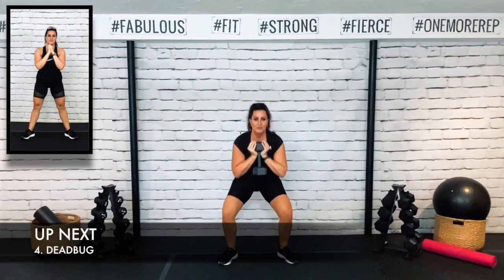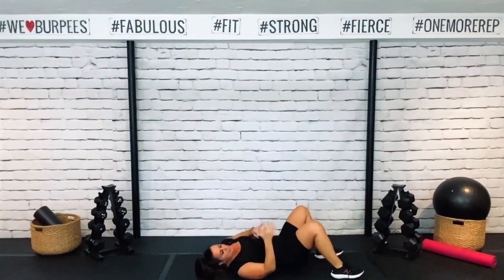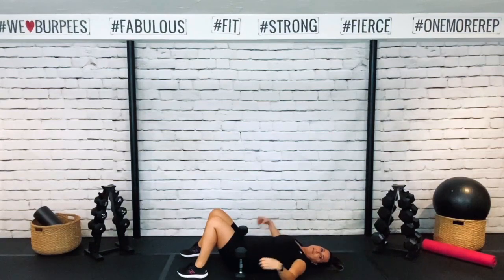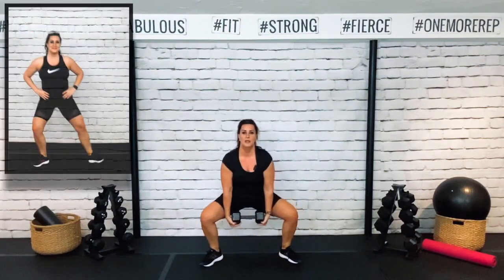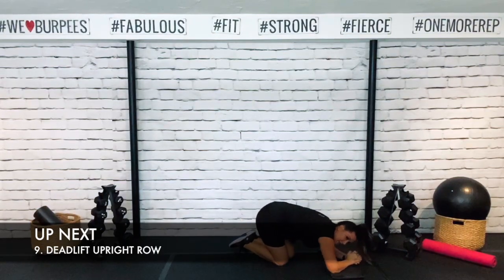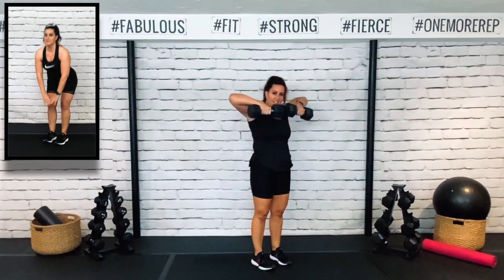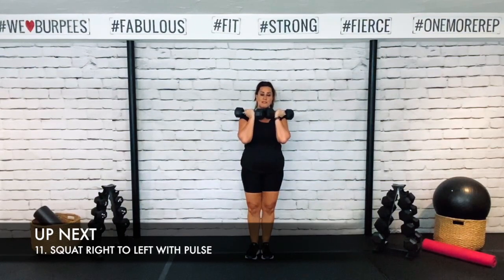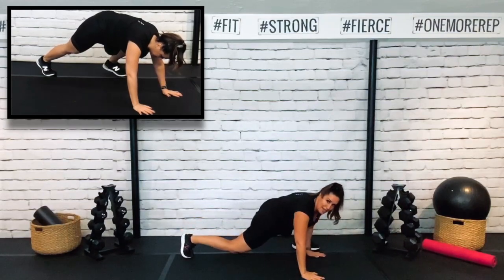KILLER HOME FULL BODY HIIT WORKOUT with Dumbbells ONLY 2020 || Beginner Friendly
Join me for this killer fat burning 30 minute full body hiit workout. In this full body home workout we will switch from cardio moves to resistance moves. All you need are some dumbbells. Be ready to turn your body into a fat burning machine. Be sure to Follow along on the FaceBook page for daily workouts from the library. Let's Sweat!